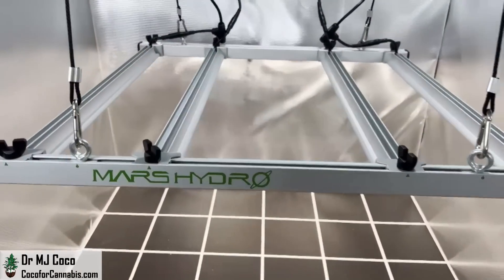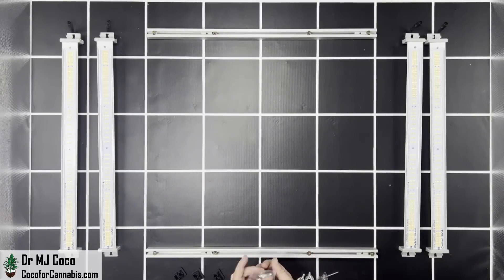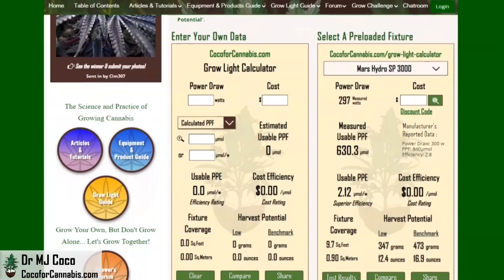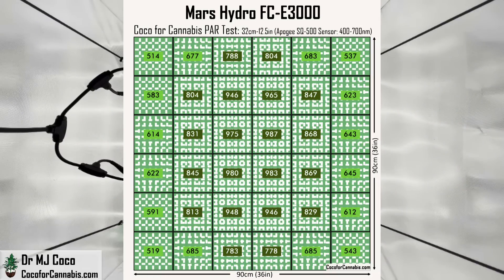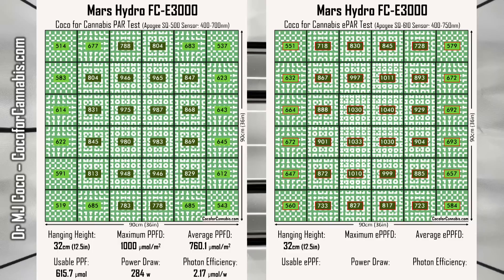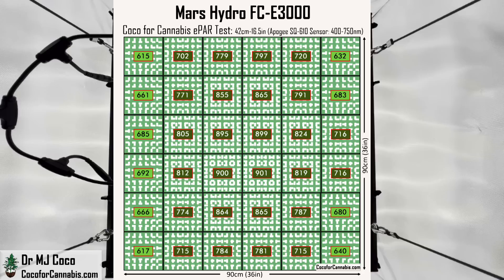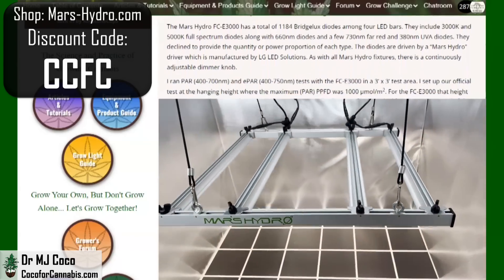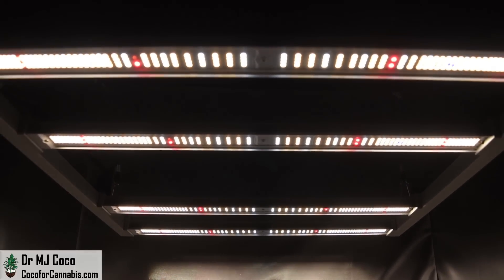Mars Hydro FC-E3000 PAR & ePAR Tests and Review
The Mars Hydro FC-E3000 is an adjustable LED bar grow light designed for 3’ x 3’ coverage. Mars Hydro makes two lines of LED bar fixtures, the FC and the FC-E. The FC-E fixtures have an excellent price – but do they perform as well? In this video, I compare the performance of the FC-E3000 to my previous test with the FC-3000.
I put the FC-E3000 through 4 PAR and ePAR tests at different heights in a 3’ x 3’ area. I will review the maps, analyze the results, and explain how I would set it up for maximum yield!
For its price and performance, the Mars Hydro FC-E3000 is a top pick for 3’ x 3’ grow lights!

Video Contents:
0:00 Introduction
1:10 Unboxing
2:22 Set-Up
4:21 FC-E3000 Product Page
4:45 Grow Light Calculator
6:10 Official PAR & ePAR Tests
7:20 Official Maps
8:07 FC-E3000 vs. FC-3000
9:44 Official Test Data
10:30 Raised Tests
11:05 Raised Maps and Data
13:21 Test Report
14:19 FC-E3000 Review
16:01 Conclusion